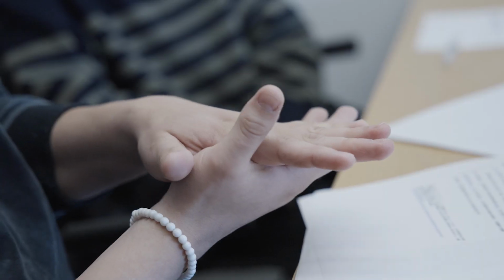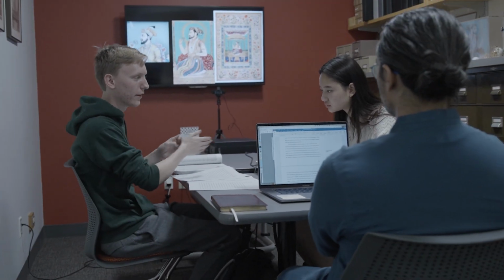The Williams Tutorial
Adapted from the Oxford University style of education, the Williams tutorial is a remarkable academic experience you won’t find at most other colleges: a class with just two students and one professor. Every week, the two students take turns developing independent work—an essay, a report on lab results, a piece of art—and critiquing it. With the support and guidance of their professor, they sharpen their thinking and refine their writing, develop ideas and defend positions. The tutorial gives them a sense of ownership of the academic process that inspires ever-greater exploration.With 60 to 70 tutorials offered each year across the curriculum, more than half of all Williams students take at least one during their time here — with most describing it as both their most challenging and most rewarding academic experience.